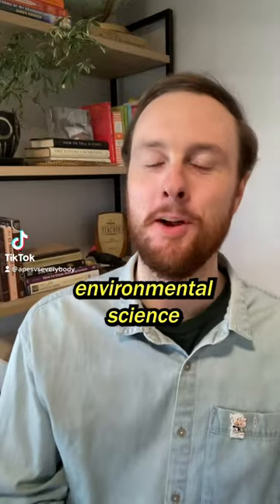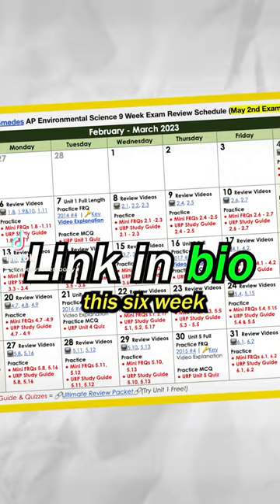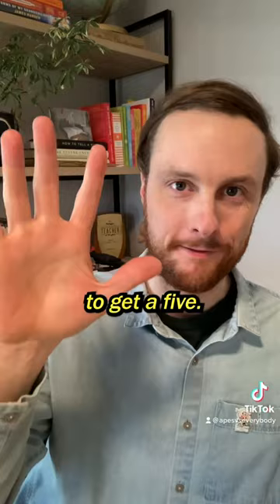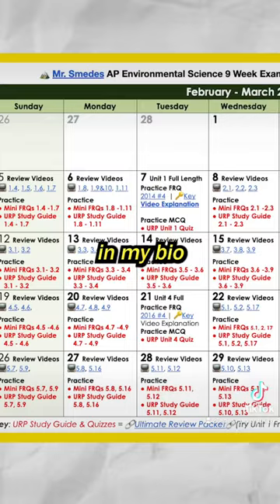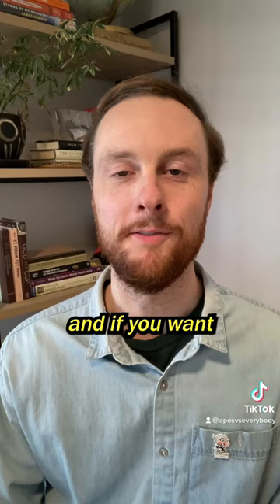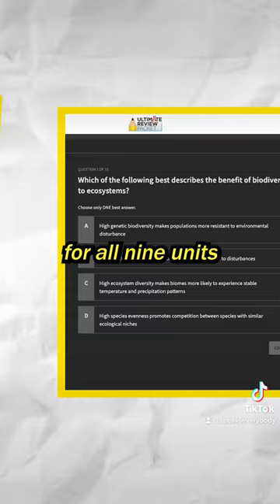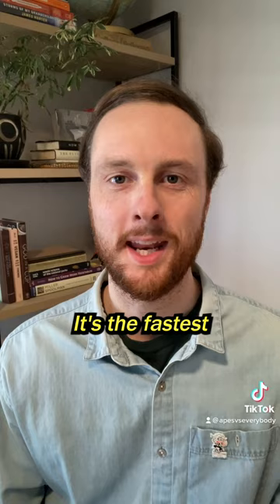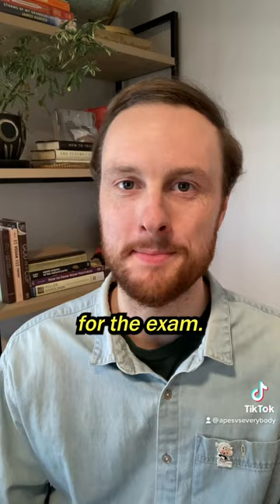How to study for the 2023 AP Environmental Science exam